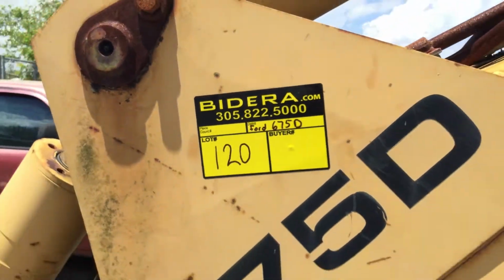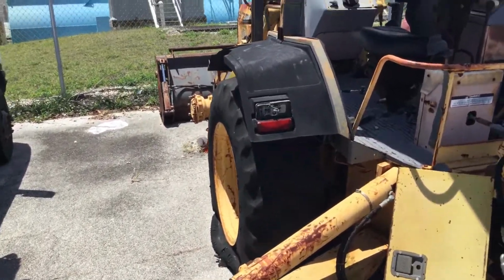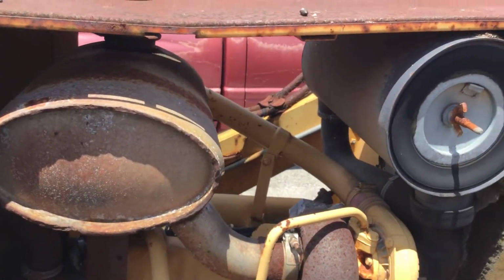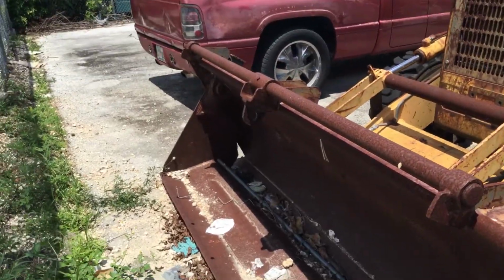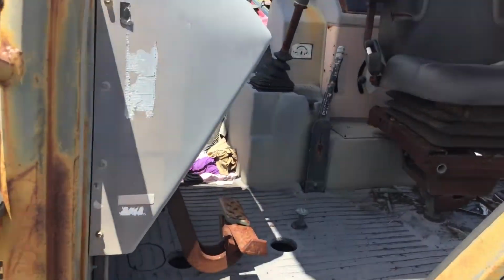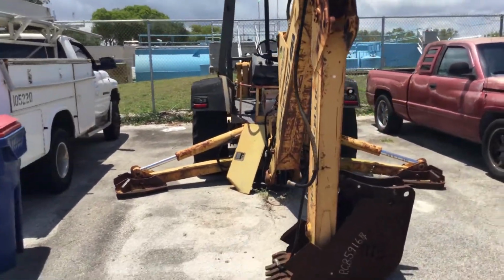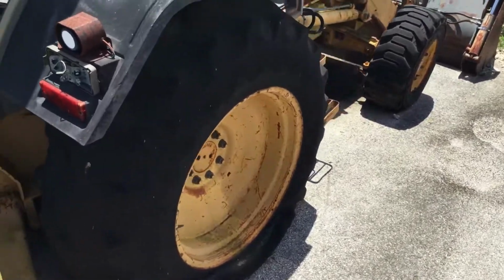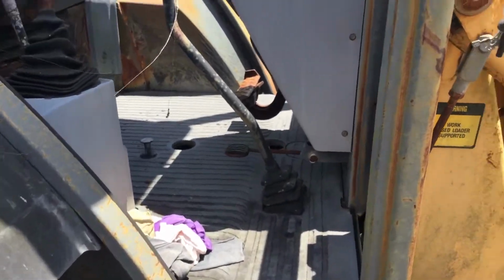Lot # 120 Ford 675D Backhoe / Loader